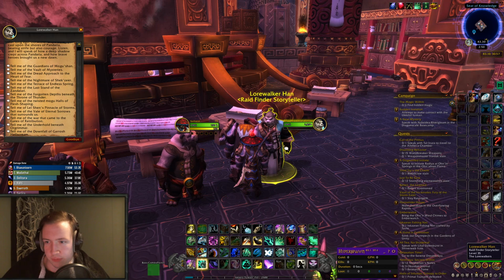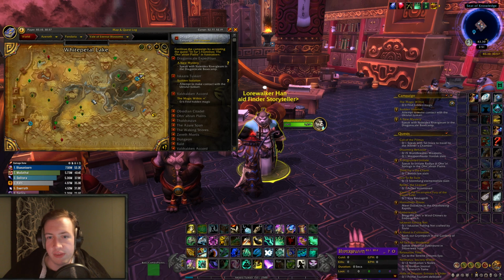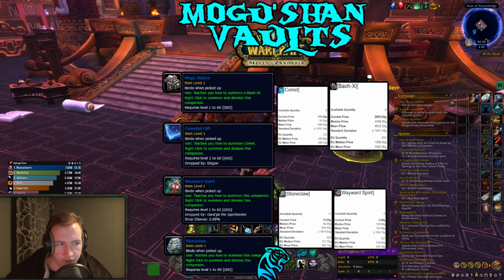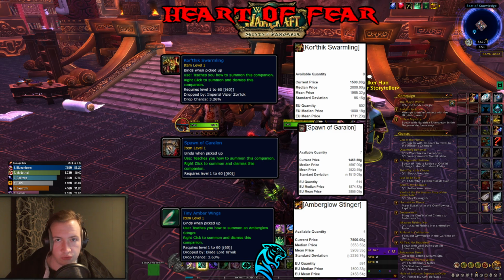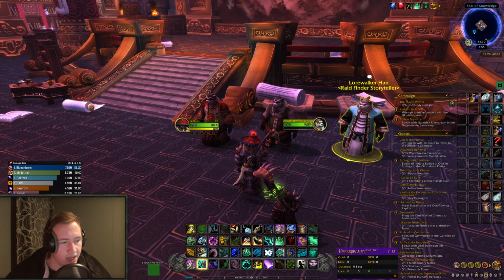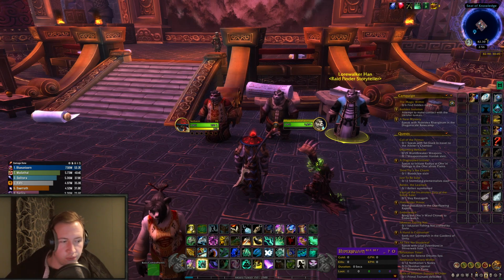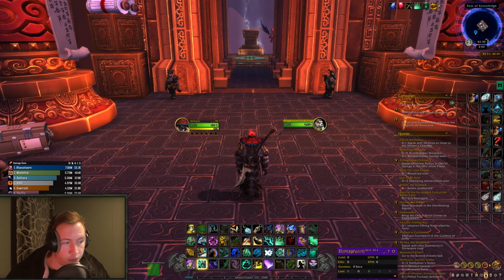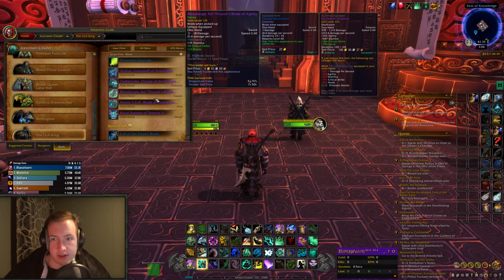A Really Easy & Underrated Way To Make Gold in World of Warcraft!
This is a Goldmaking Guide I've made specific to Dragonflight, to help you make MILLIONS of gold! So far we have found 40 different Goldfarms in Dragonflight!
The guide is already 170 pages long, and will keep getting updated aswell! And ofcourse, after purchasing the guide you will recieve those updates for free!
By Purchasing this Guide you also get access to a Private Discord Server, Early Access to Videos & Exclusive Videos!

Farming Battle Pets is A Really Easy & Underrated Way to make gold in world of warcraft! Today we are looking at Mists of Pandaria Raids & Battle Pets in WoW & Dragonflight Goldmaking. Not technically a Dragonflight Goldfarm video specifically, but definitely a way to make easy gold in Dragonflight!
Social Media!